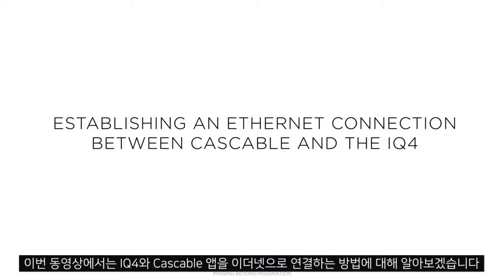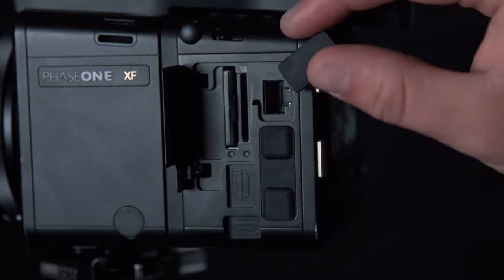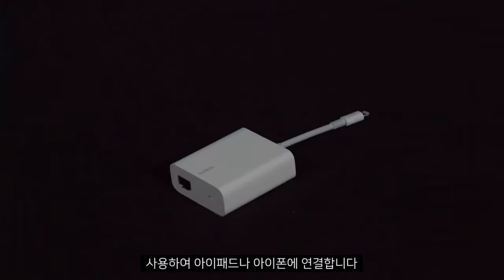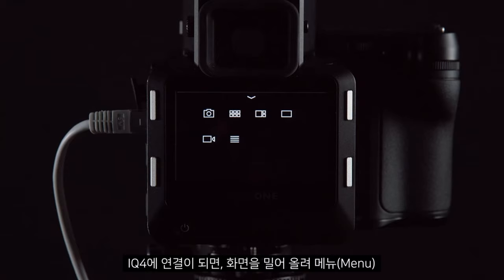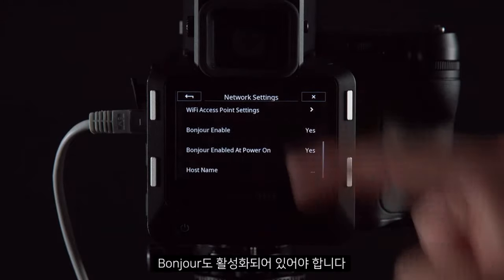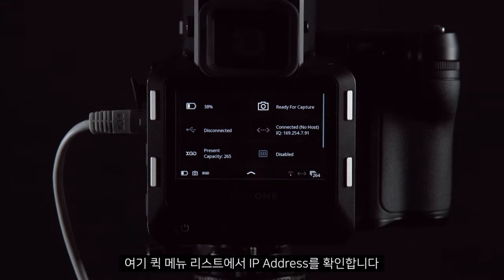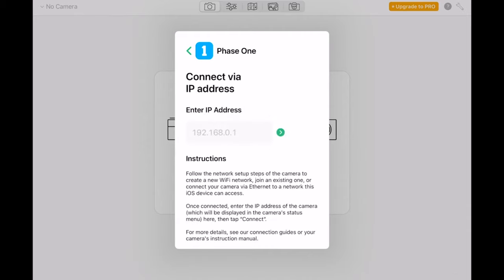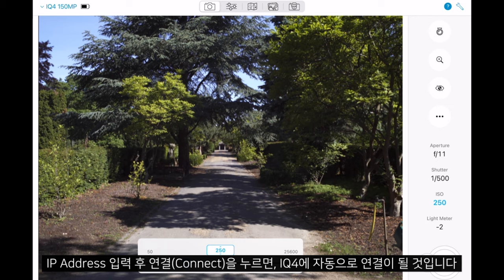[엠아이세븐 | 테크니컬 서포트] Cascable과 페이즈원 IQ4 디지털백의 이더넷 연결 방법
이번 동영상에서는 IQ4 디지털백과 Cascable 앱을 이더넷으로 연결하는 방법에 대해 알아보겠습니다.